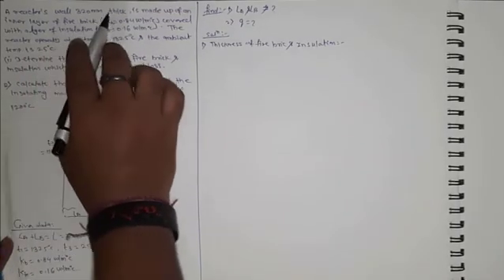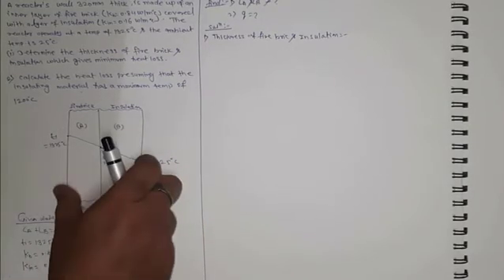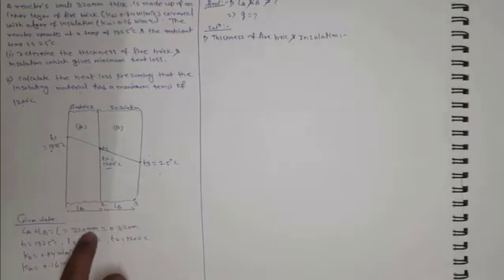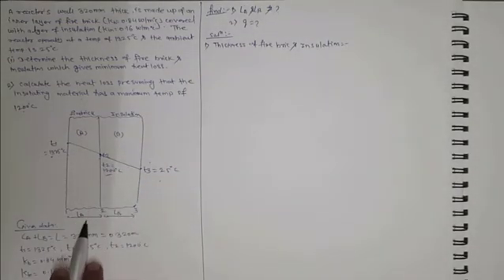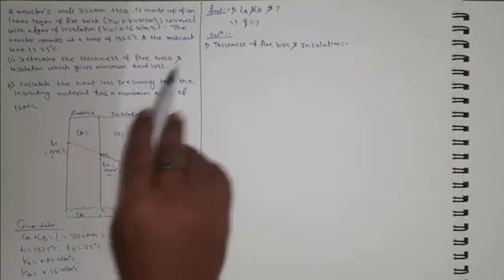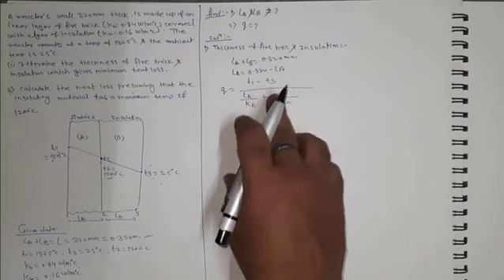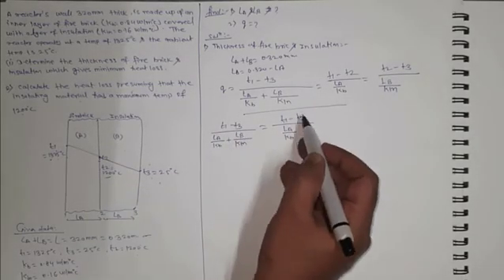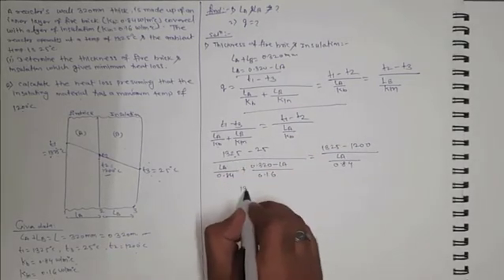Numerical based on Heat Conduction through a composite Wall.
*** Numerical on Refrigeration & Turbine.  ***

Please like our video and share it with your friends. if you have any doubts, please comment to us. please subscribe to this channel for more such videos, also press the bell icon to get the latest updates.

To watch all previous videos follow the link to the playlist given below :

"Numerical based on Ideal Gas process to find Heat supplied, Internal Energy & Change in entropy etc."

"Numerical on Ideal gas process to find Work done, Change in internal energy, Heat Supplied & Entropy"